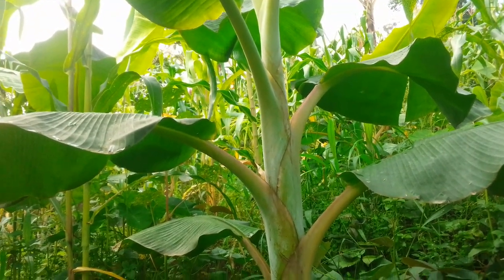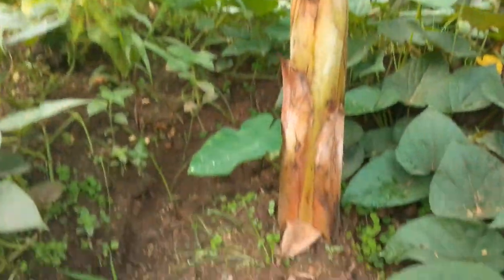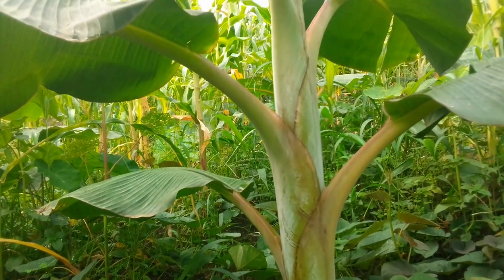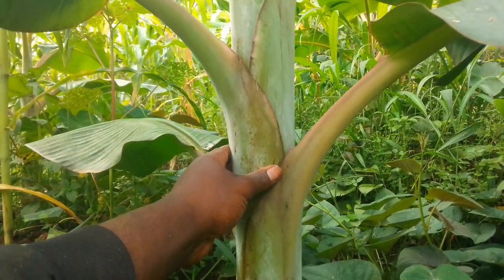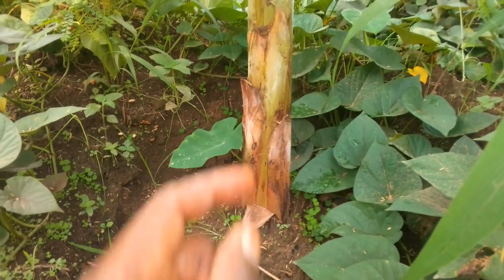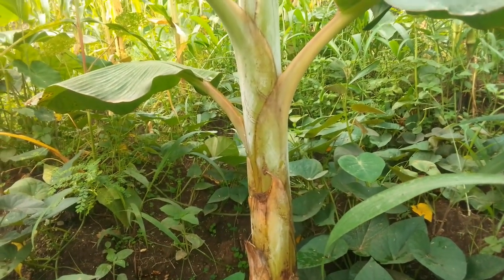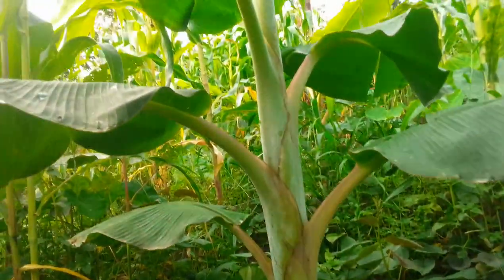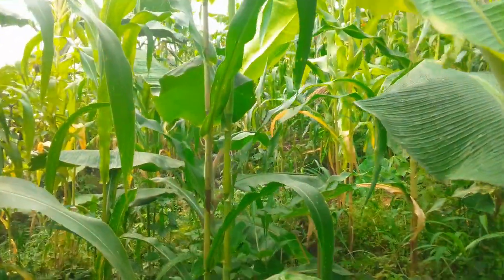how to start a healthy plantation